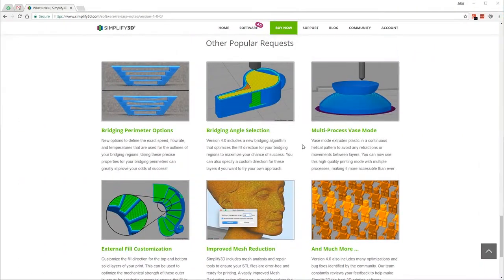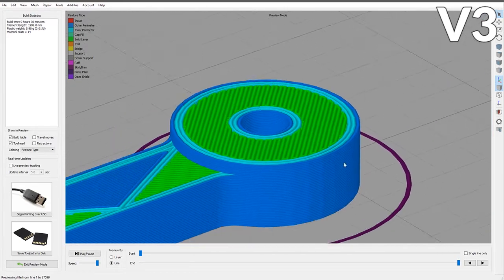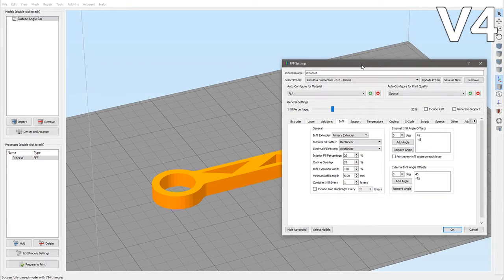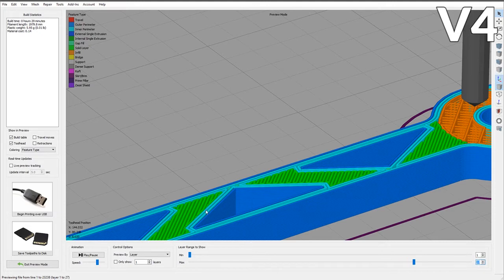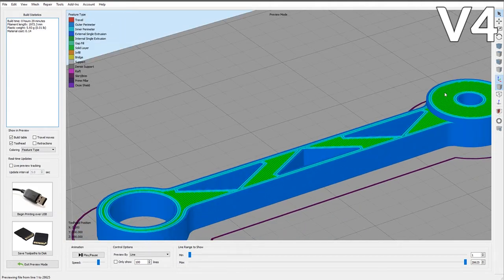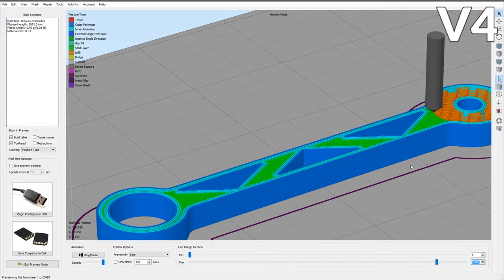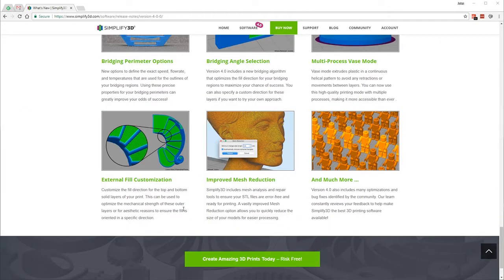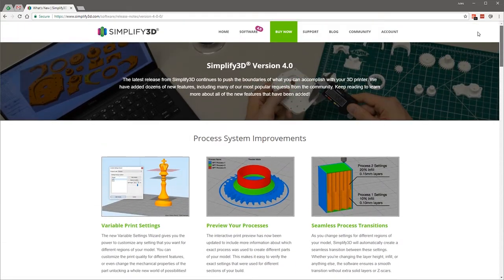Simplify3D Version 4 - External Fill Customization & Series Wrap Up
I have come to the end of the new features in Simplify3D Version 4! The last feature I will be covering is called "External Fill Customization" and allows you to specify the angle at which top & bottom layers' infill are printed.

This is useful if, for aesthetic purposes, you want all the external surfaces of your print to have a uniform or specific direction of filament, even when those surfaces are at differing heights. It could also be argued that you could increase the strength of a part by dictating the direction of the filament on the external layers. Simplify3D allowed you to set the internal infill layer directions in previous versions, so this new feature brings you the option to do that with the surface layers too.

Any details, links and background info on this video can be found